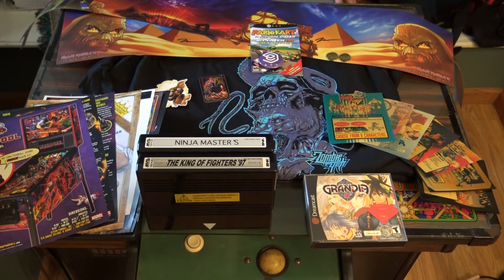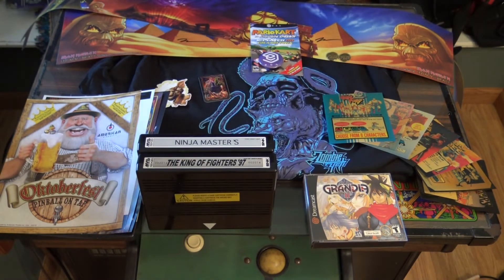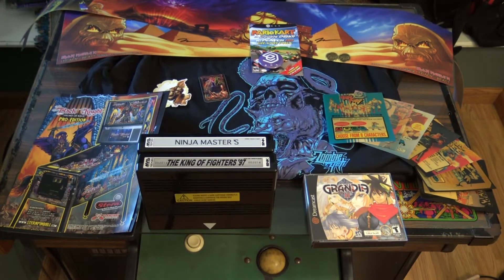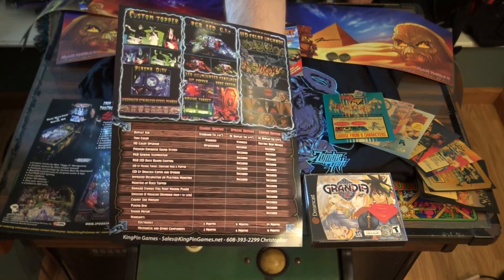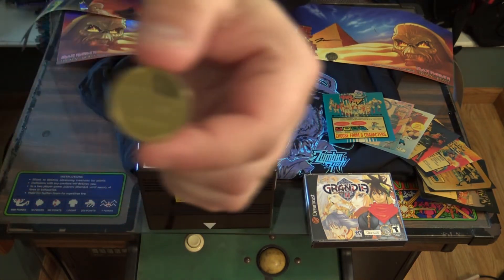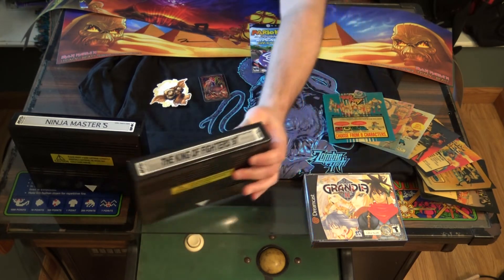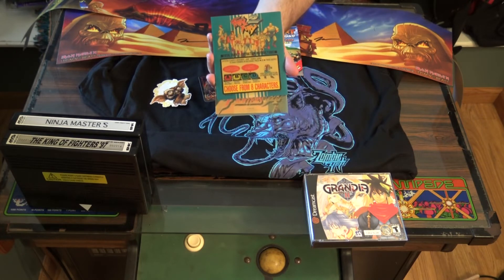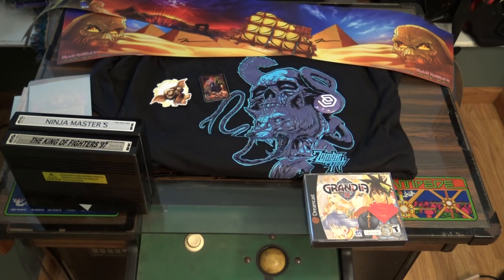Midwest Gaming Classic Pickups & Memories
Midwest Gaming Classic Pickups. What a fun weekend guys!  I was able to pick up 3 awesome games, a ton of pinball advertisement flyers, Neo Geo Marquees, Pinball blades for my Iron Maiden Pinball machine, some autographed merch, and some other goodies! So let's take a look at what the weekend pick-ups were and reminense about the awesome Midwest Gaming Classic! Enjoy and Happy Gaming!